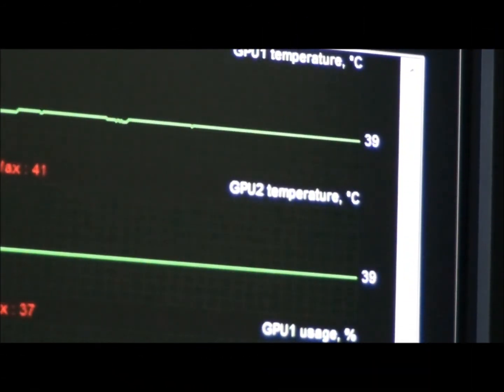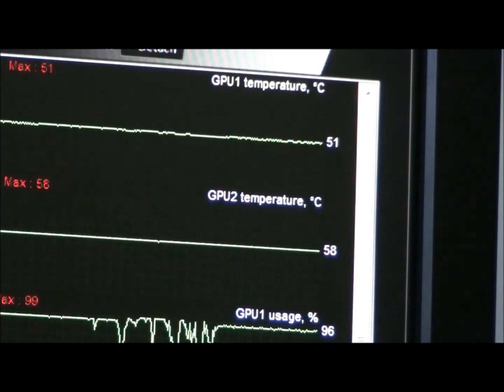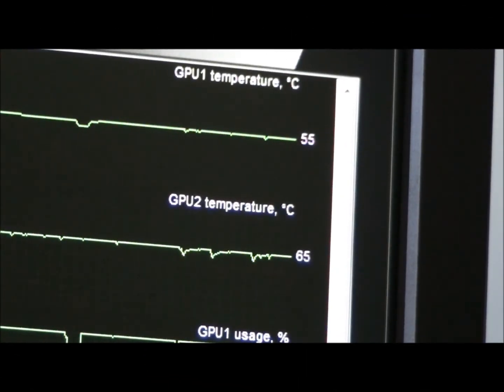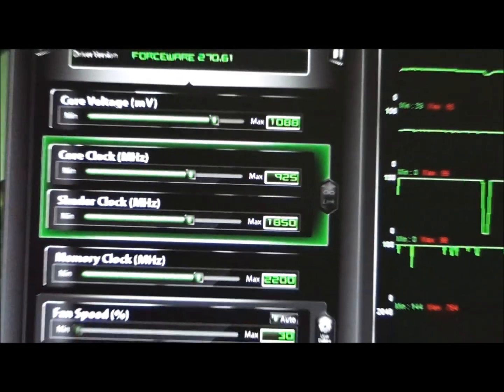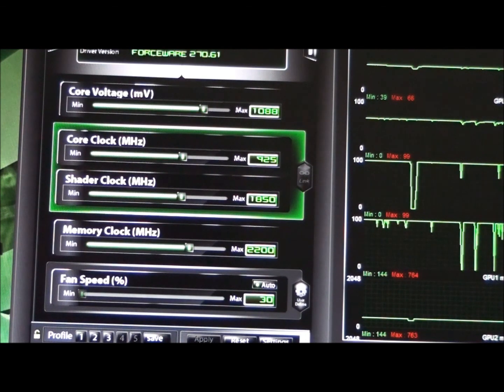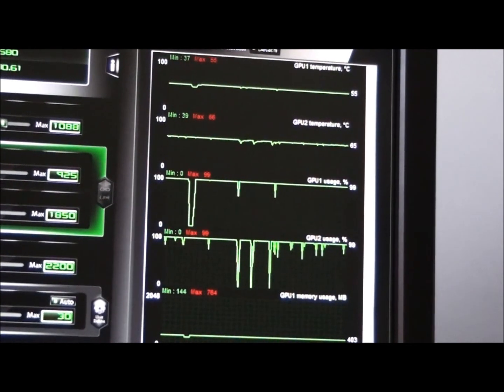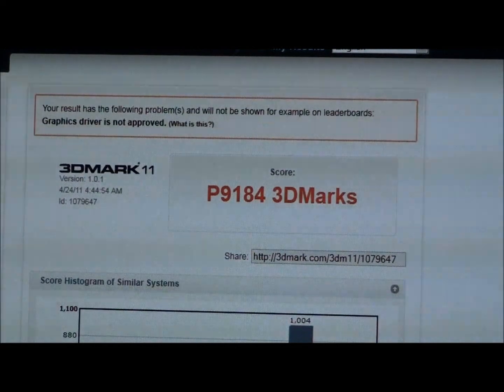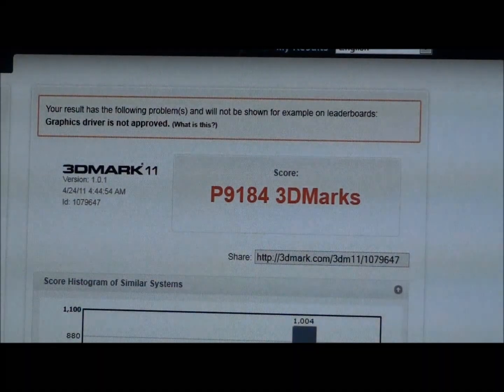Singularity Beast Upgrades Part 2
This video shows the next step in my upgrades. I have put the water-blocks on the Gainward Phantom GTX 580 3GB Editions and have them up and running in the in the Singularity Beast. I have also installed the Corsair AX1200 and redone all my cable management. All the parts have arrived for all the upgrades that I will be doing, so I show some of these parts. I also do some testing to show the benefits that water-cooling the graphics cards has given me. I show temperatures, do some overclocking and look at 3D Mark 11 Results.